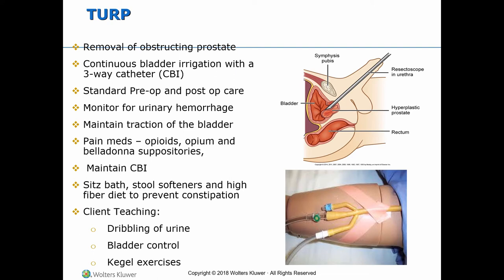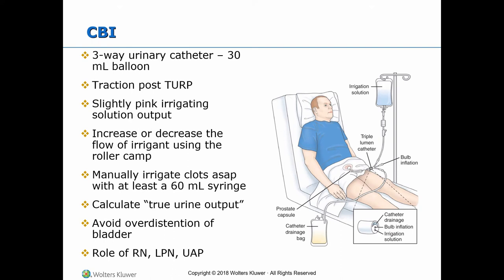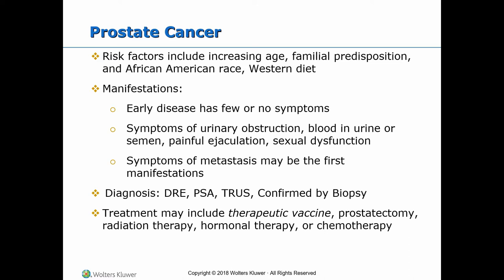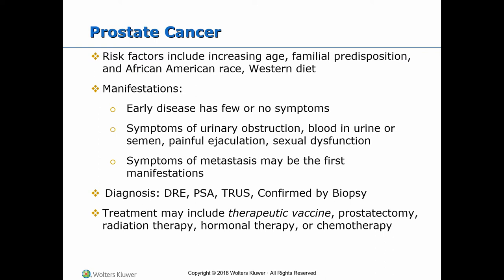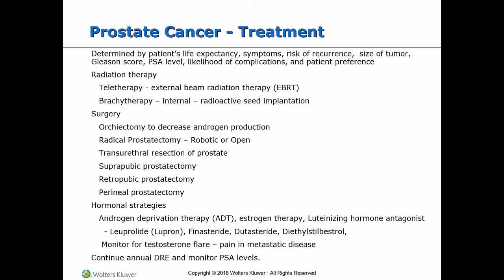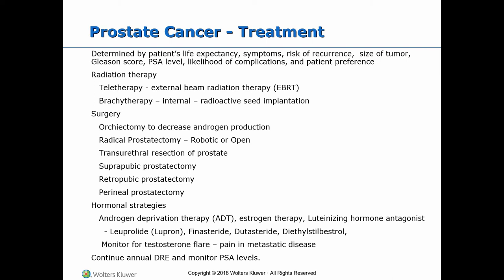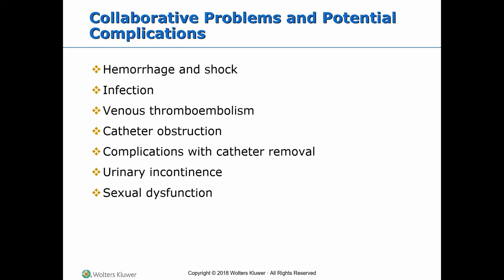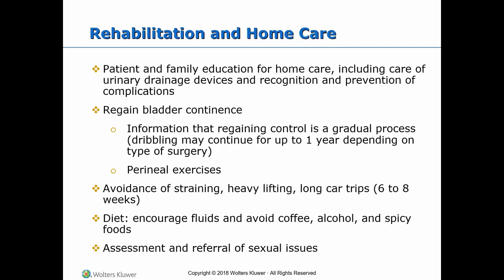Management of Men's Health Disorders 2 of 3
This is Part 2 of 3: Management of Men's Health Disorders Voice over power points